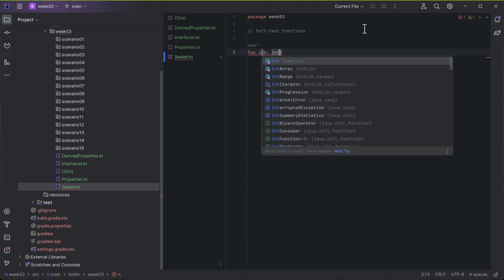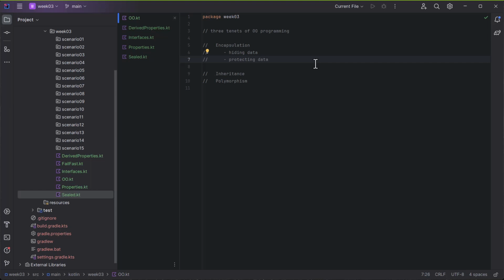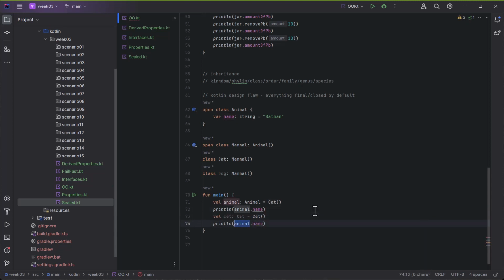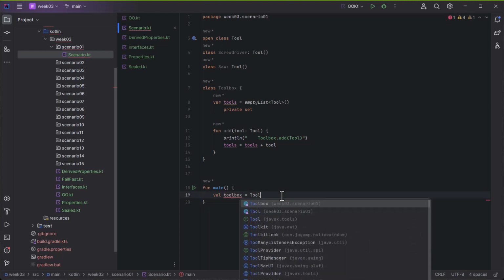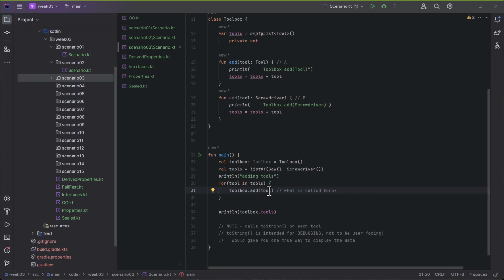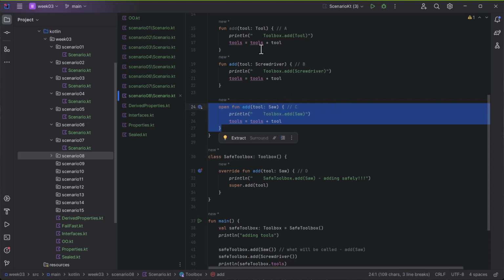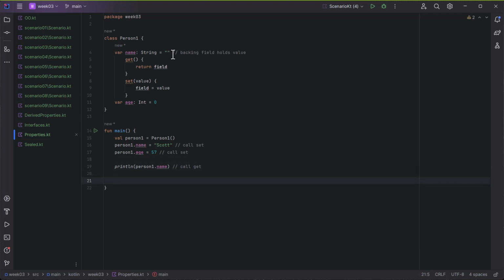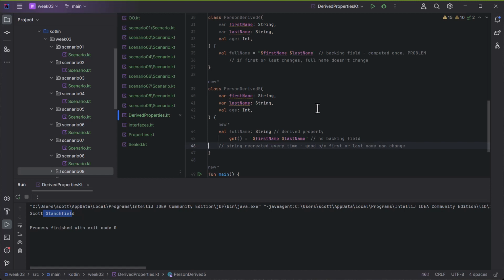605 603 Week 3 (Object-Oriented Programming in Kotlin)